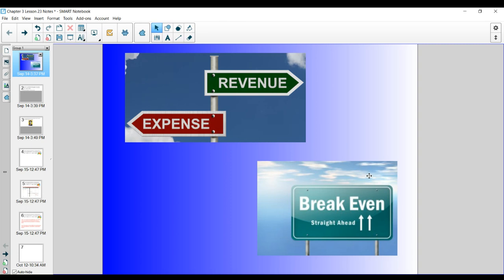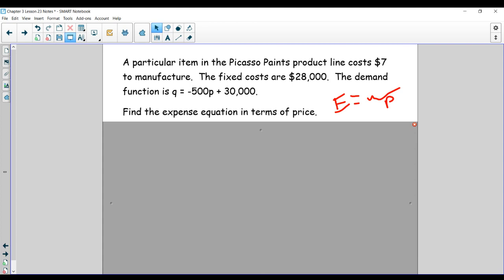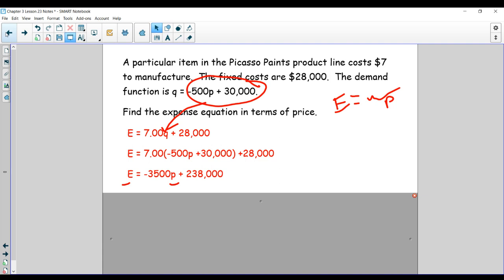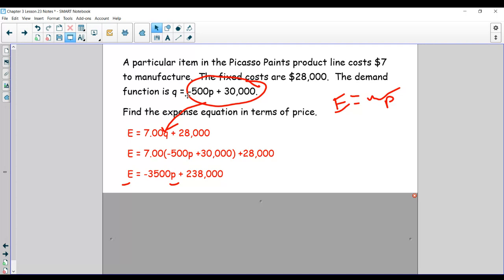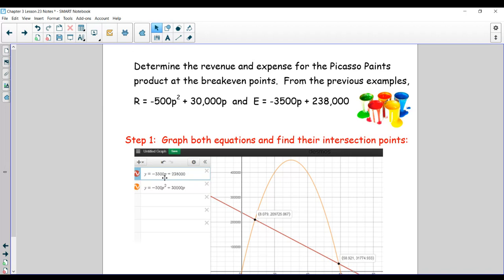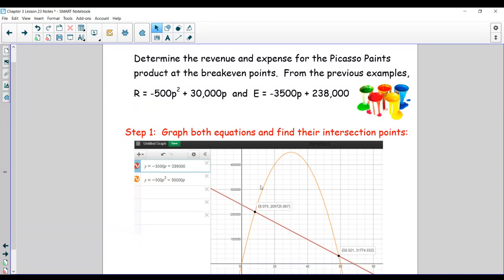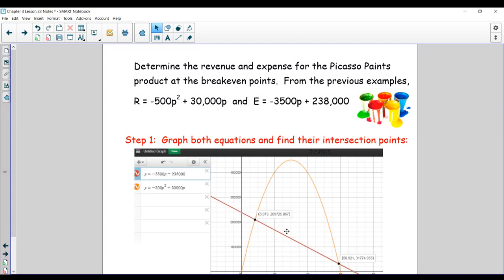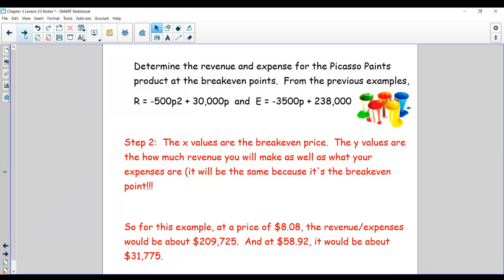BPC Chapter 3 Lesson 23 Notes Video